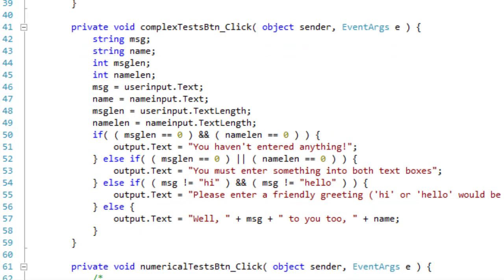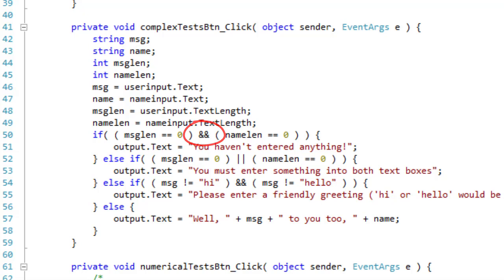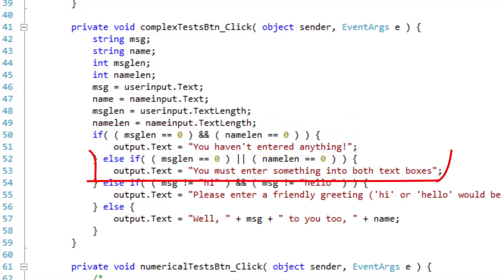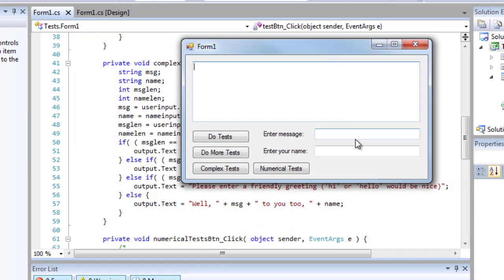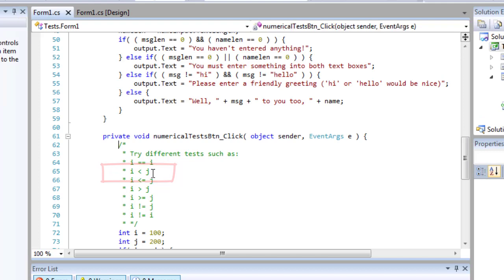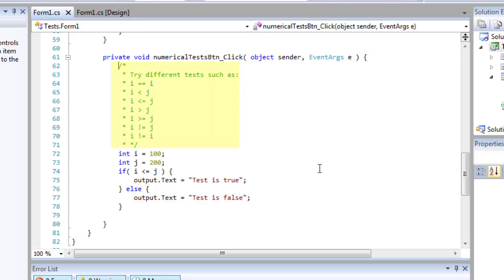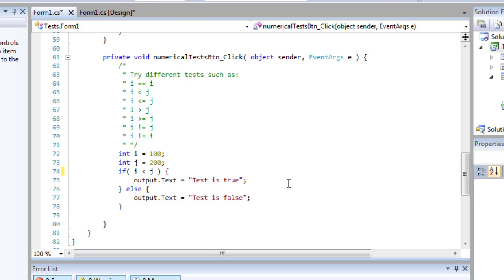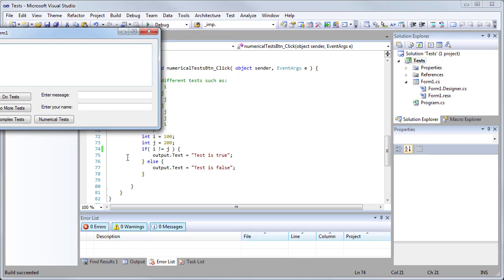Tests and Operators in C Sharp (Little Course Of C#)